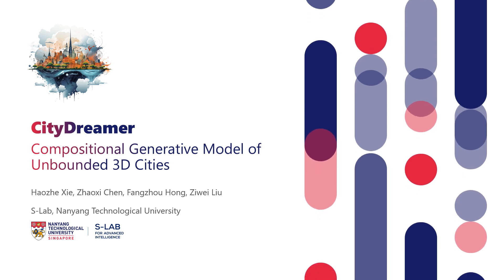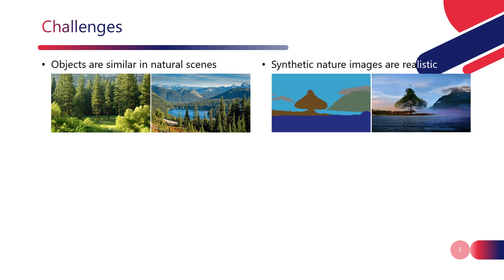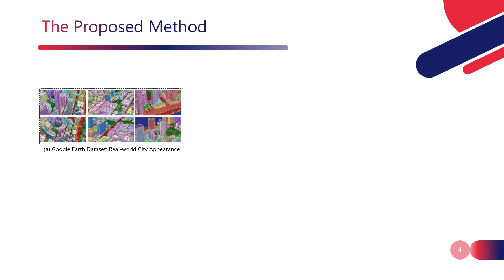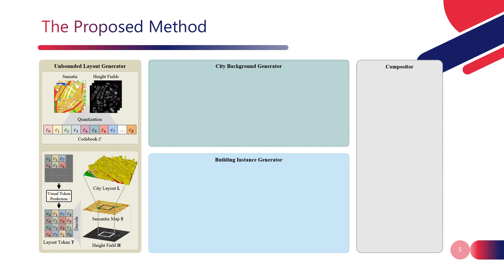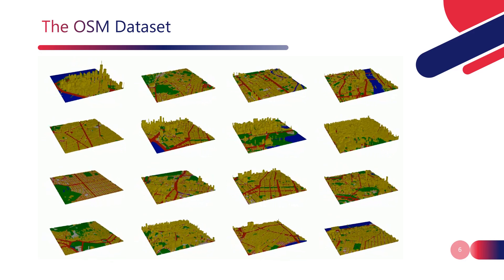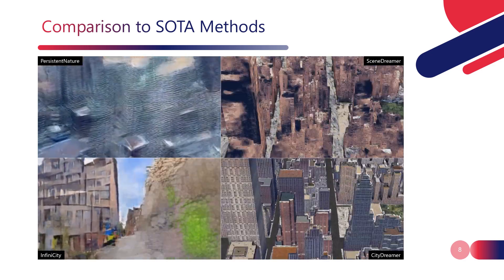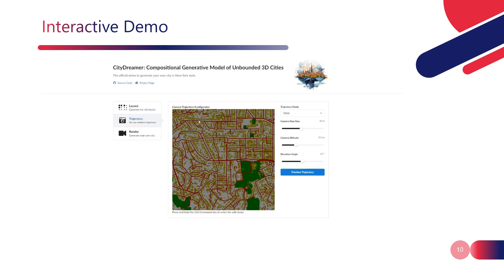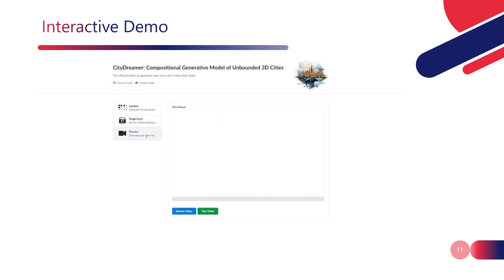CityDreamer: Compositional Generative Model of Unbounded 3D Cities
The spotlight video for "CityDreamer: Compositional Generative Model of Unbounded 3D Cities" (Xie et al., CVPR 2024).